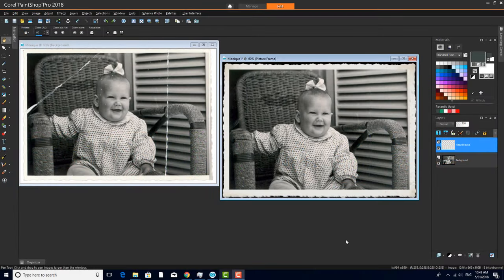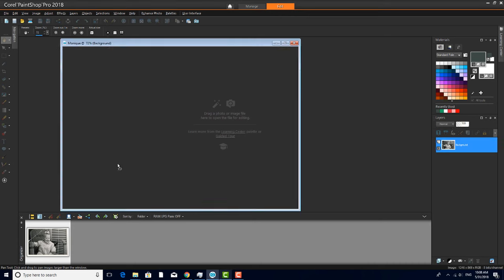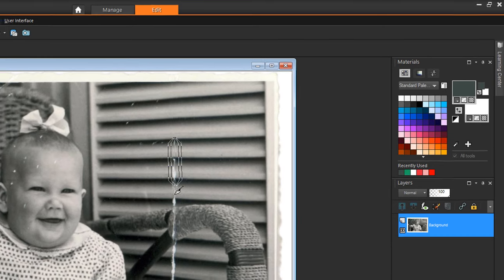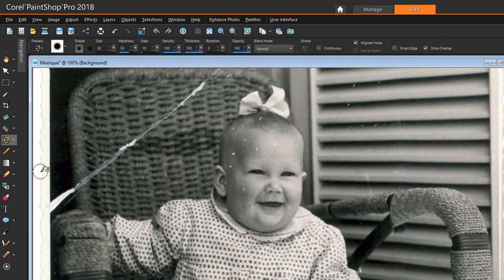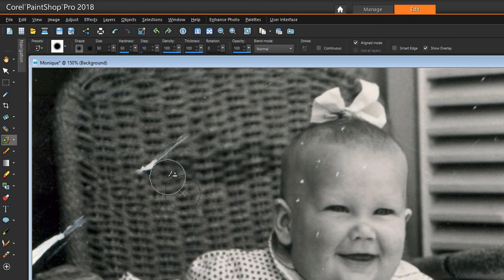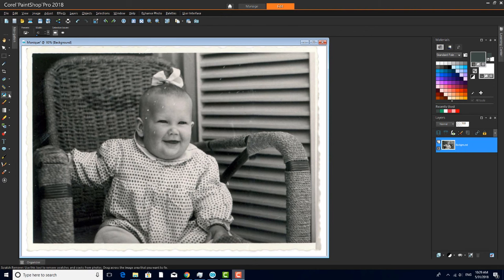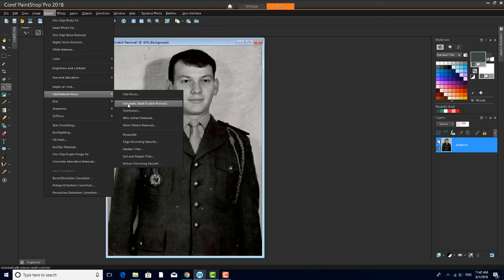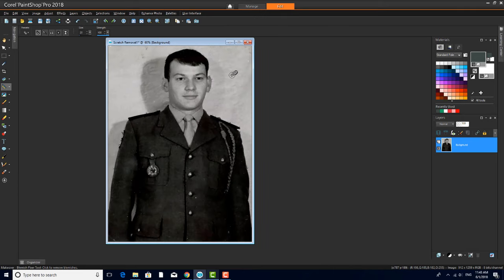Removing Scratches, Cracks and Dust from Old Photos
Need to remove scratches, cracks and dust from old photos? Here’s how to use PaintShop Pro’s photo restoration tools to erase signs of wear and damage. Download the written tutorial and samples images from our tutorial